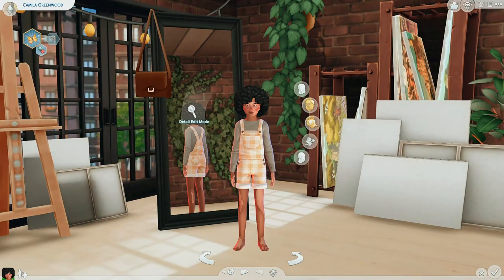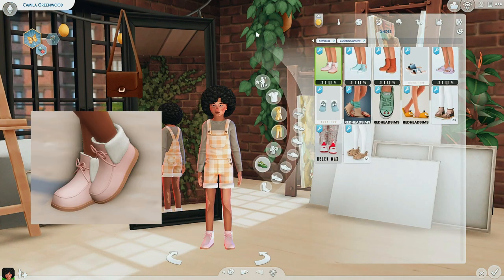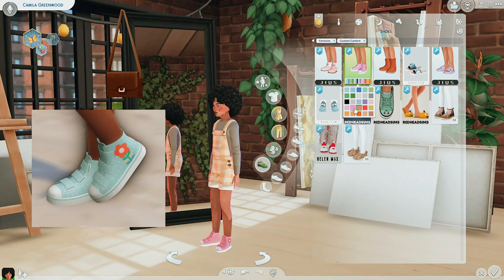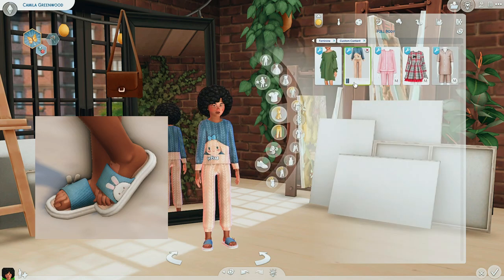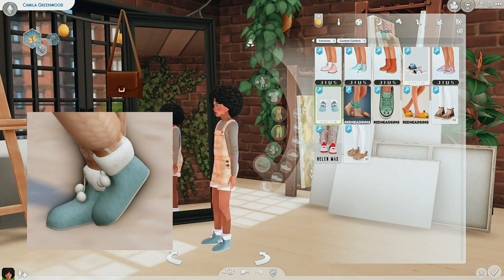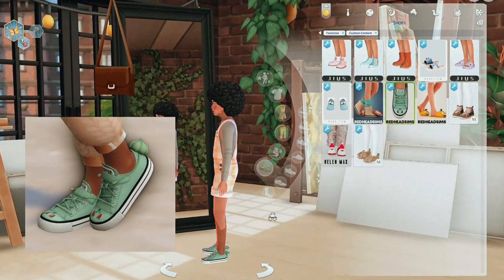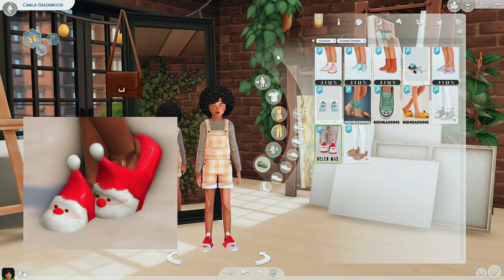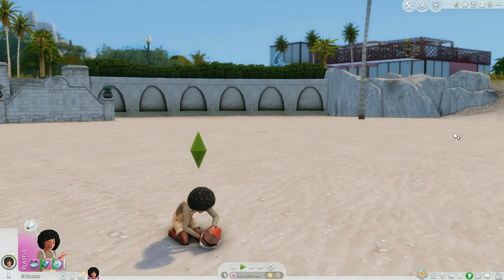10+ new shoes for your child sims ⋆⁺₊ | the sims 4 custom content showcase (maxis match)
ｏｐｅｎ ｍｅ

recently went on a lil bit of a cc shopping spree and stumbled upon these CUTE AF shoes for kids. now you can live out your inner-child in the sims 4 with these 12 new sets of shoes!

ｄｏｗｎｌｏａｄｓ

ｅｑｕｉｐｍｅｎｔ
♡ RODE Podcaster Microphone
♡ OBS Studio
♡ Wondershare Filmora
♡ Pixlr (Thumbnails)